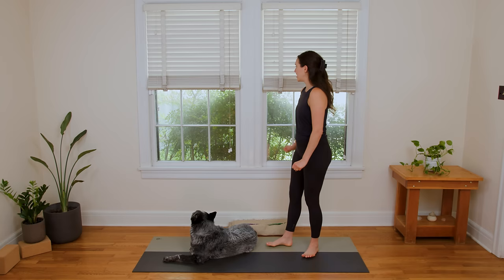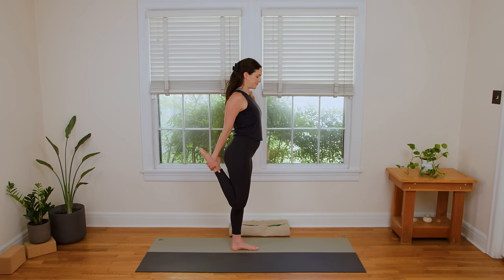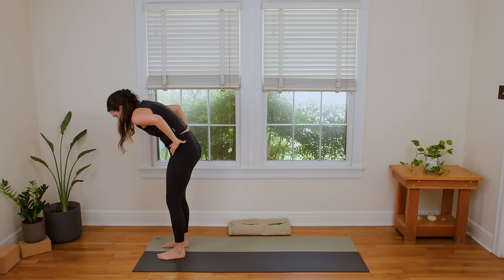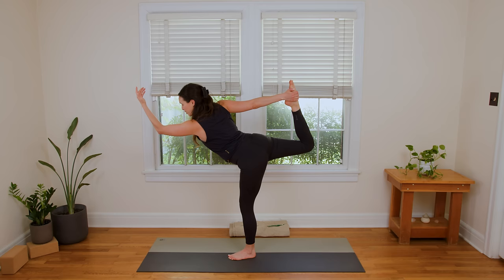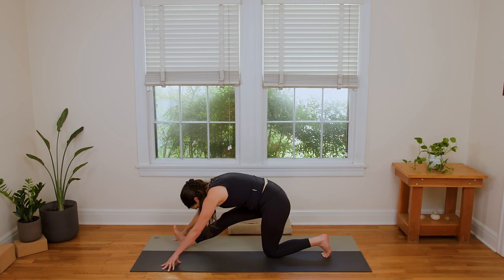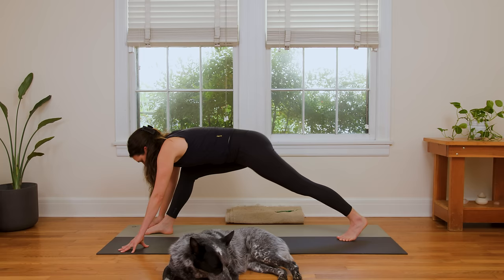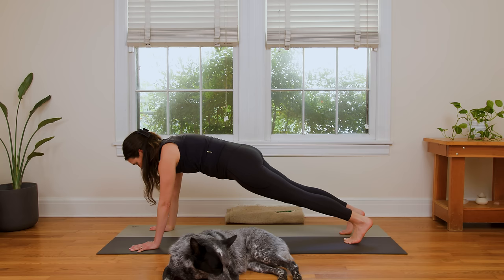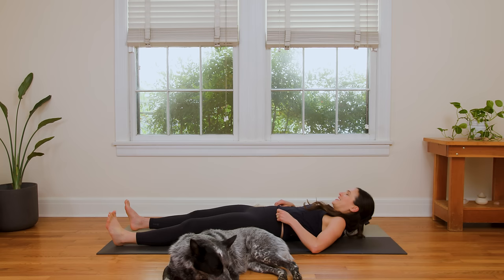Quad Release - 15 minute Yoga Practice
A glorious yoga quickie for the quads, the hip flexors, the hamstrings and the low back!

Goodbye back pain is also a good name for this one, at least for me personally. Add this quick session to a longer practice, or drop in for a little connection while increasing your range of motion and decreasing risk for injury. I love this little sequence, I hope you do too!

Let me know how it goes for you in the comment section!